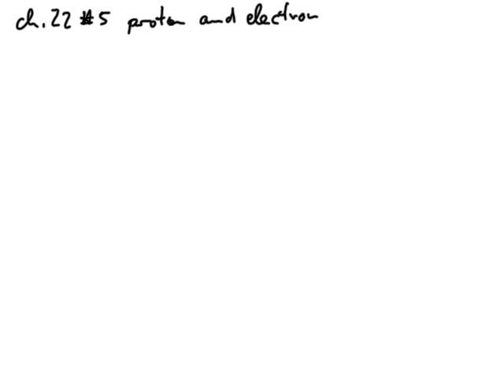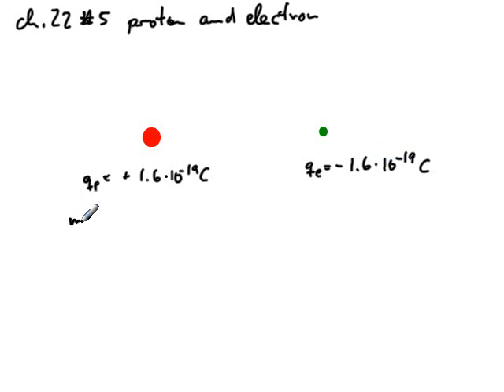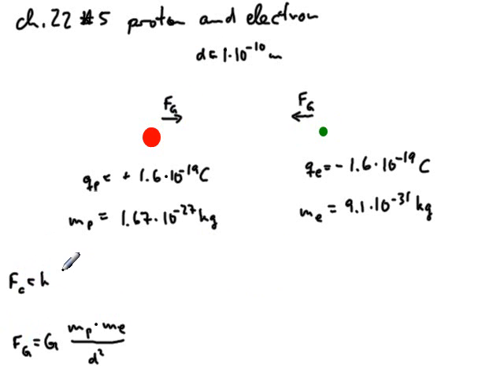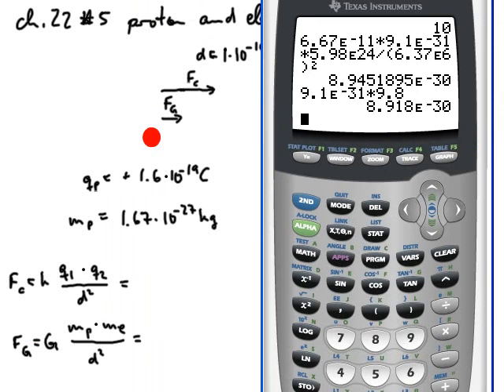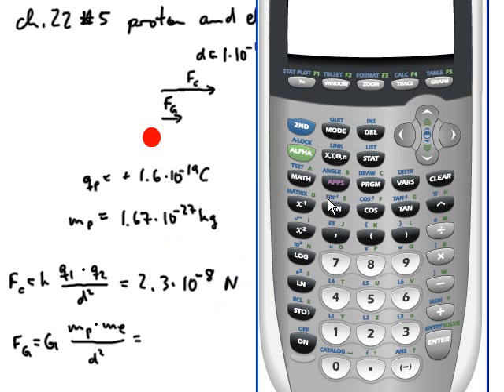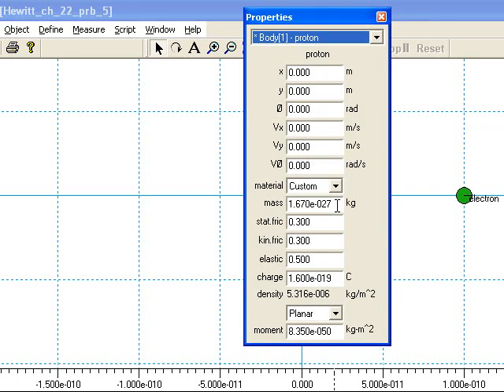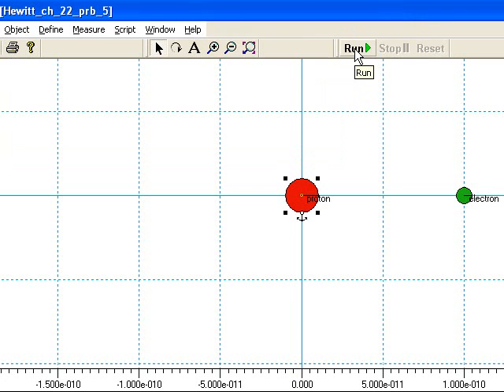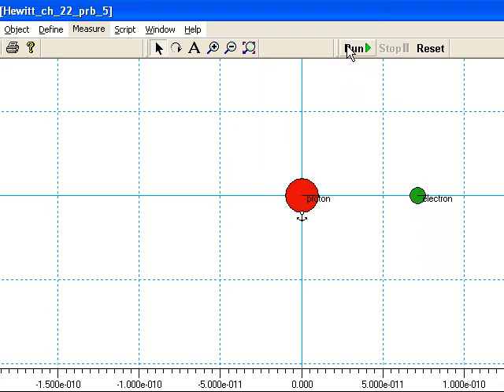Hewitt electricity computed problems ch.22 prb.5